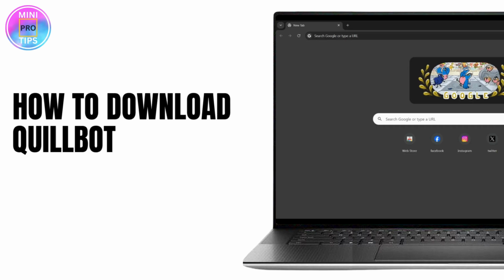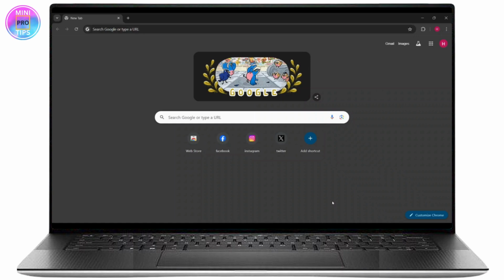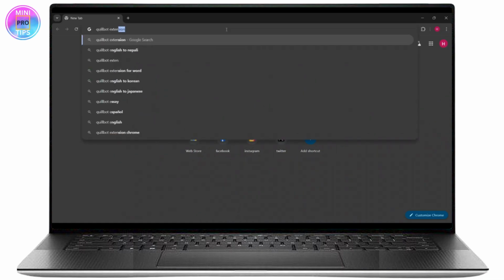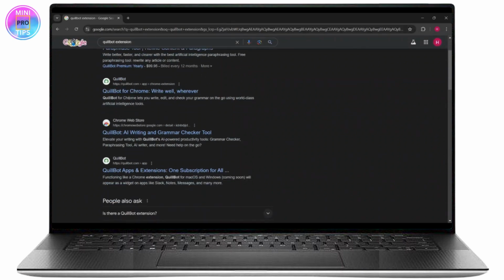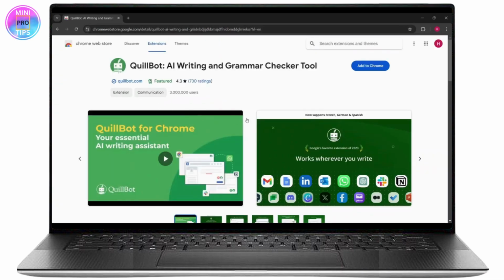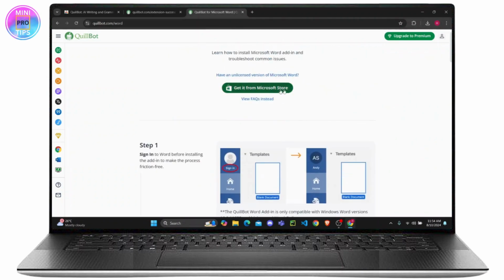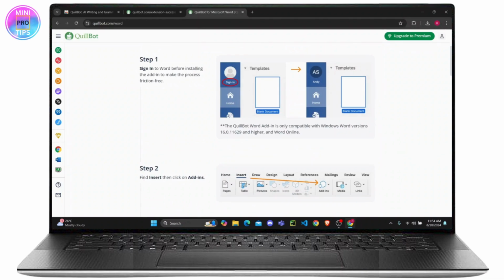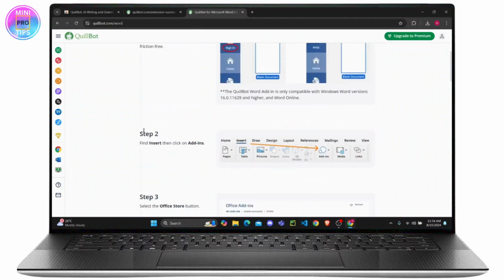how to download quillbot on your pc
In this step-by-step tutorial, learn how to download and install QuillBot on your PC or laptop. Whether you're looking to use QuillBot with MS Word or as a standalone application, this guide covers it all.

In this video, you will discover how to download QuillBot for PC and how to install the QuillBot application on Windows. We'll also walk you through installing QuillBot on MS Word for enhanced writing and editing capabilities.

0:20 Step 1: Downloading QuillBot
0:45 Step 2: Installing QuillBot on Your PC
1:15 Step 3: Setting Up QuillBot with MS Word